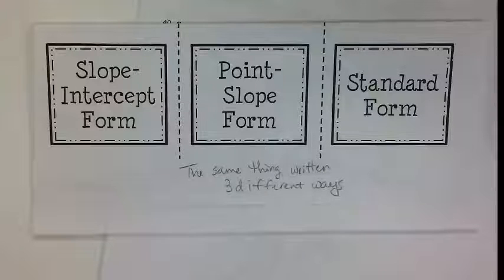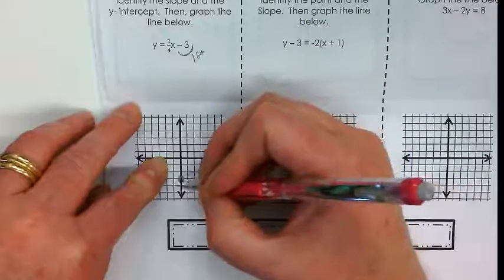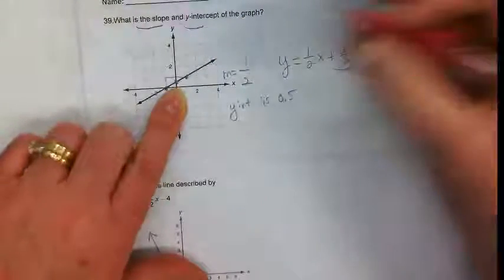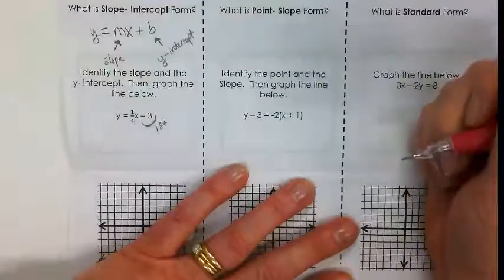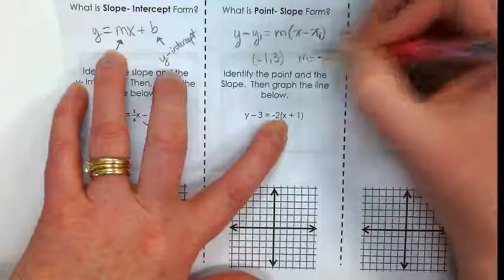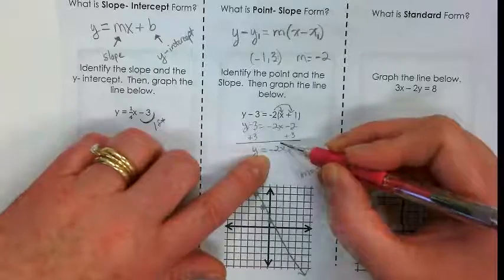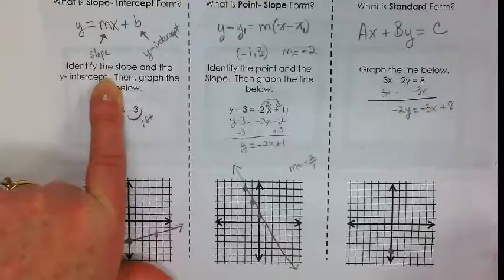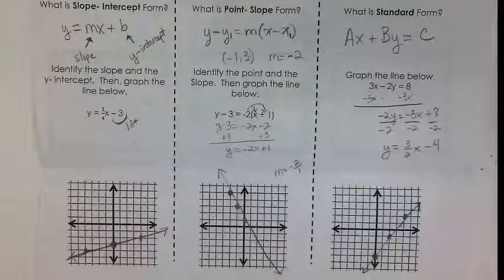Linear Equations Notes